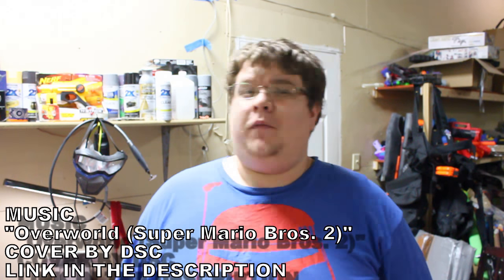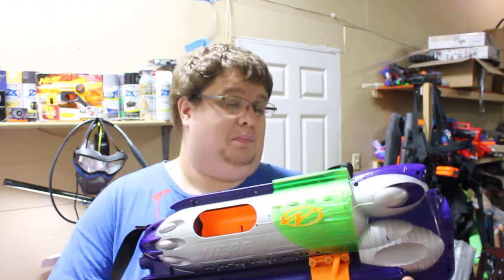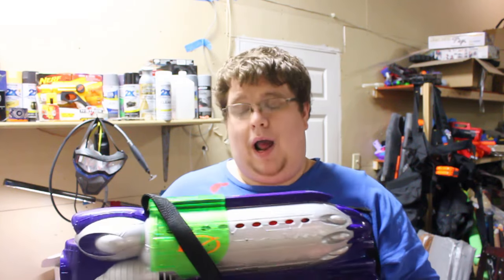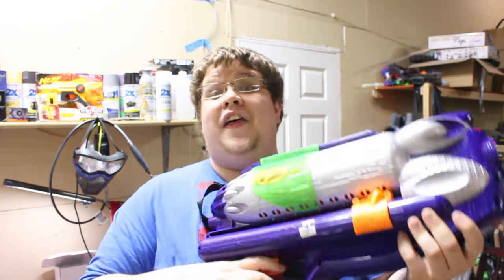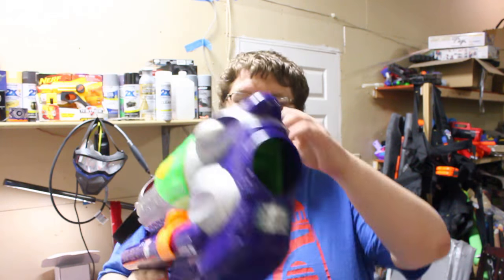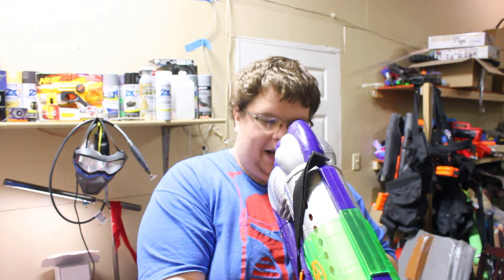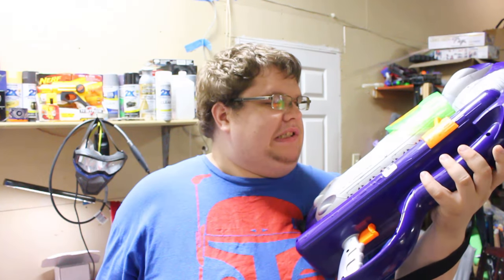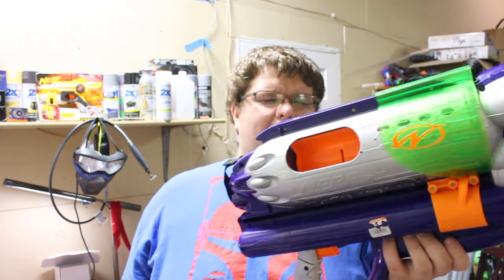TAG BACK! - NERF Motorized Ballzooka MP150 (balls) | Walcom S7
WALCOMS7
1673 S. Market Blvd #10022